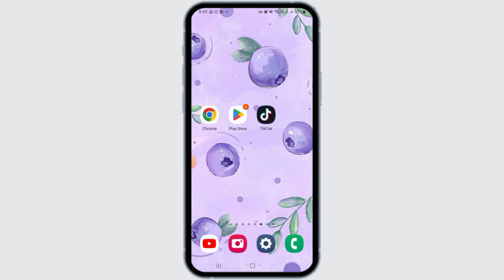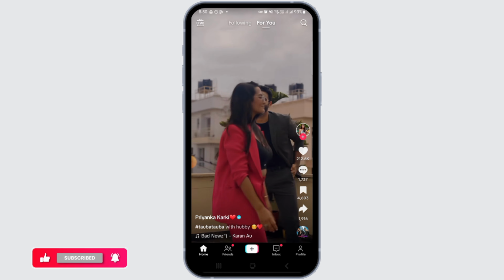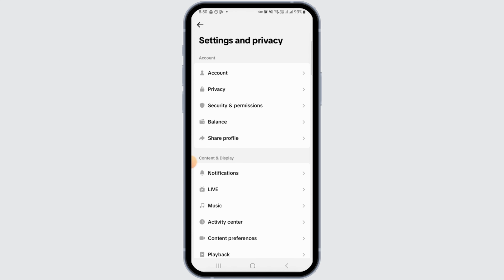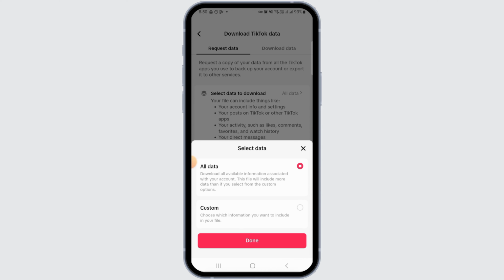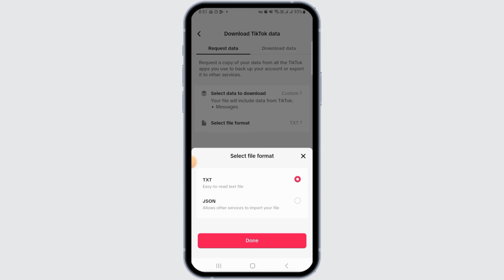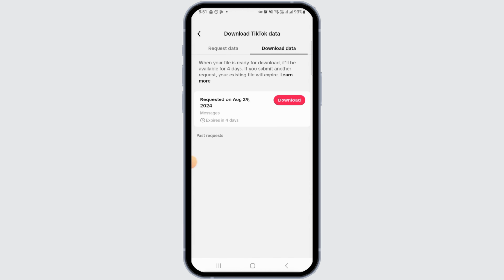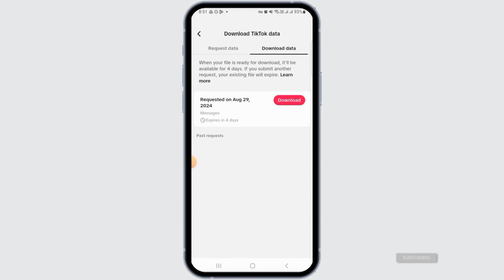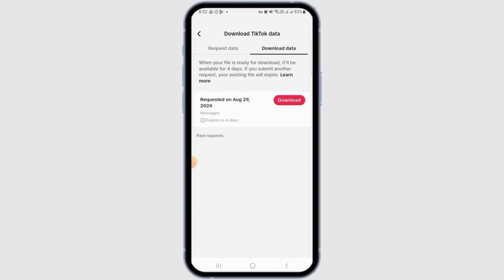How to Recover TikTok Messages 2024 (EASY!)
Welcome to Official Help Desk! In this video, we’ll show you the easiest way to recover your TikTok messages in 2024. If you’ve accidentally deleted important conversations or are looking to retrieve old messages, this tutorial will guide you through the simple steps to get them back.

 Topics Covered:

Understanding TikTok Message Recovery: Learn why you might need to recover messages and what options are available for retrieving deleted conversations on TikTok.

How to Recover TikTok Messages 2024: Step-by-step instructions on how to use TikTok’s built-in features and other methods to restore your messages easily.

Tips for Preventing Message Loss: Best practices for managing and backing up your messages to avoid future loss and keep your conversations safe.

: 0:00 - Introduction 0:05 - Understanding TikTok Message Recovery
 0:15 - How to Recover TikTok Messages 2024
 0:25 - Tips for Preventing Message Loss

Have you managed to recover your TikTok messages? Share your experience or ask for assistance in the comments section below!